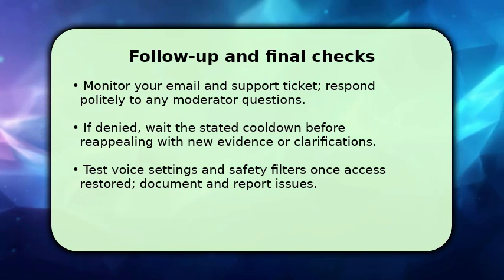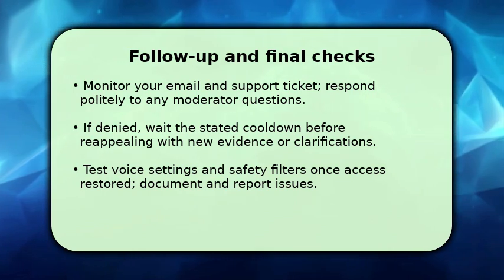How to Get Voice Chat Back on Roblox After Getting Banned - Step by Step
Learn how to regain voice chat privileges on Roblox after being banned. This video provides a clear, step-bythy guide for players seeking to rejoin the community and communicate with friends again.